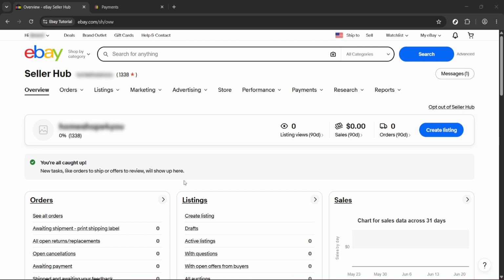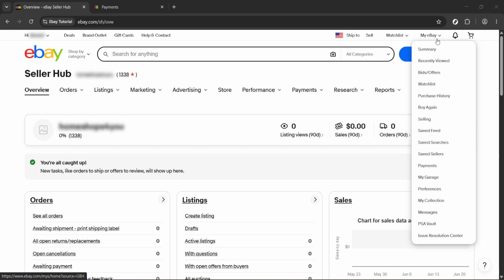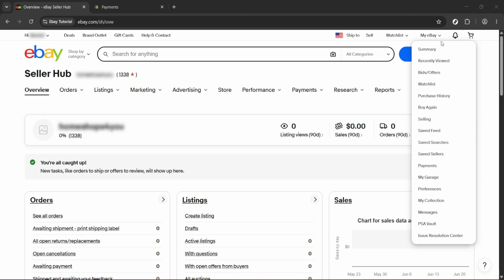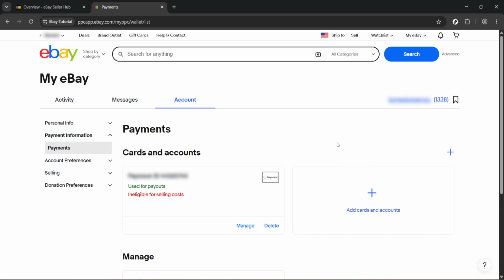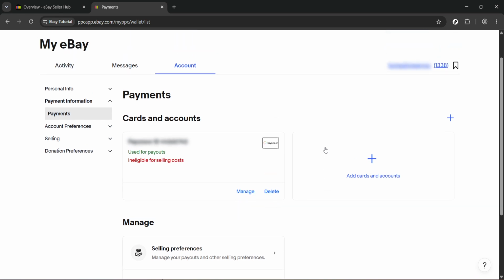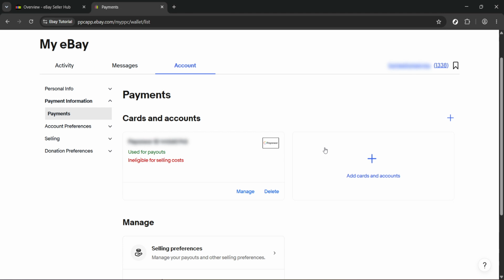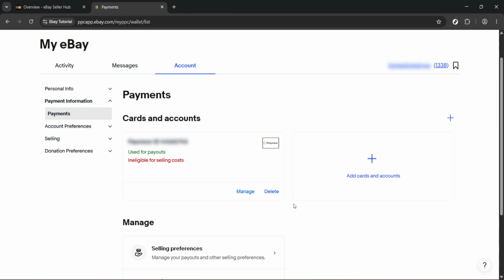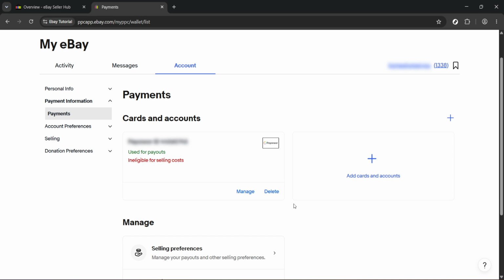How to unlink PayPal from eBay (Step By Step 2026)